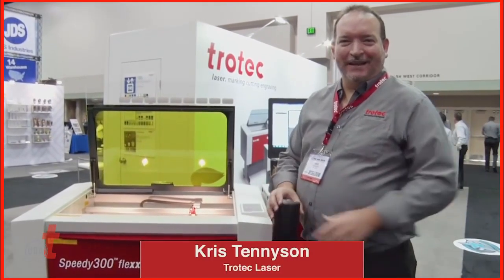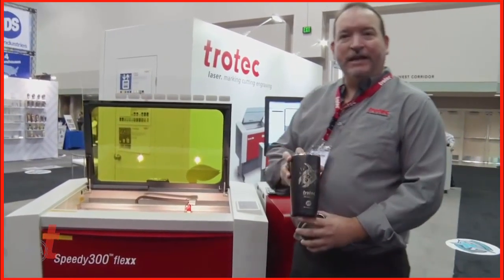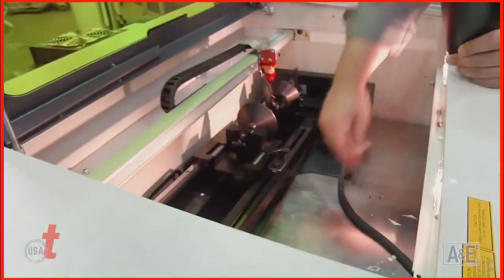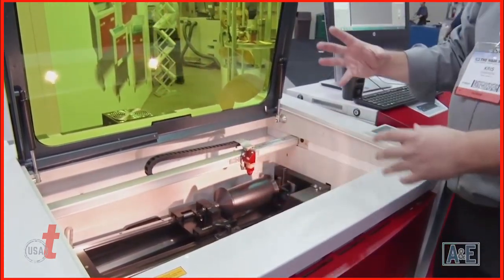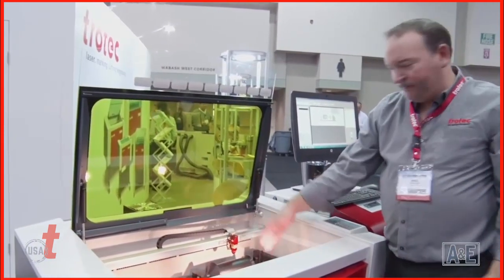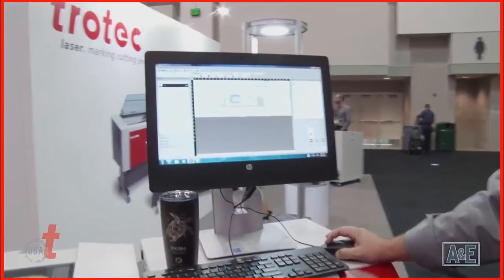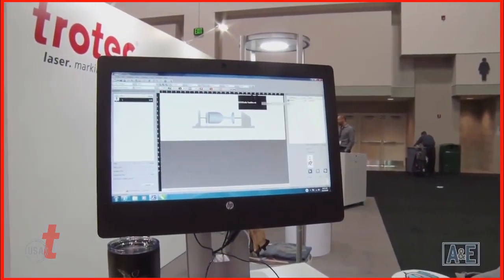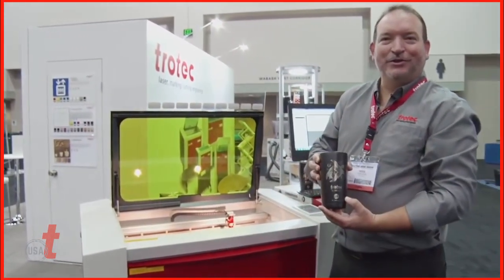Trotec How to: Laser Engraving a Tumbler on a Speedy 300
Watch as USA Director of Sales, Kris Tennyson, shows you step-by-step how to engrave your own tumbler on our Speedy 300!

Be the first to get updates!